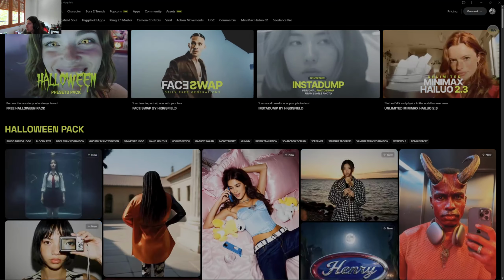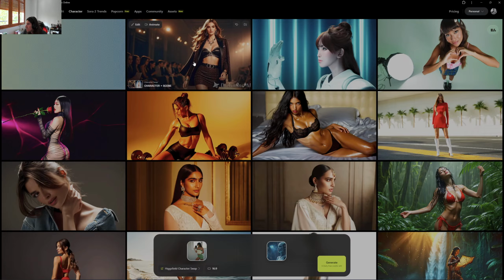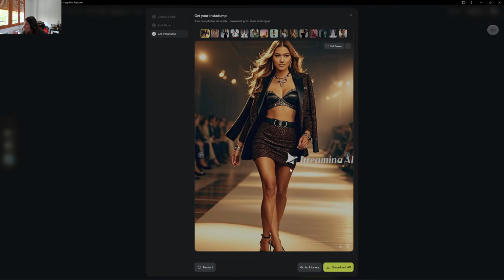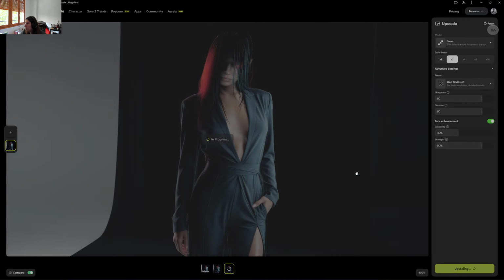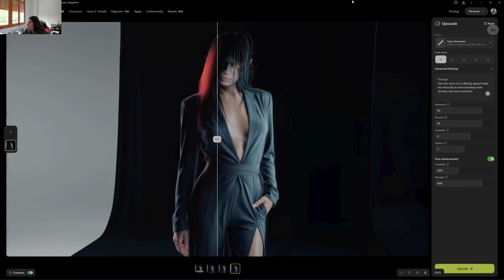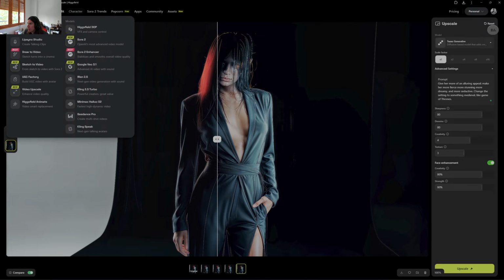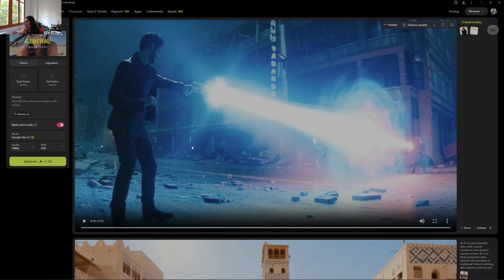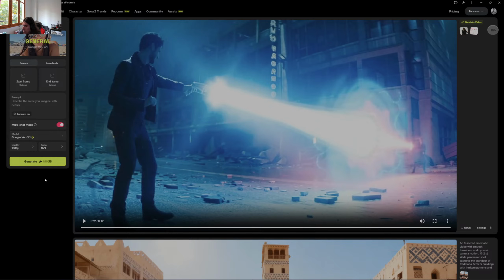Higgsfield Instadump features & more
an overview of Higgsfield's new Instadump feature & more